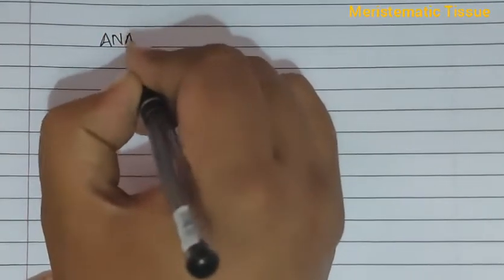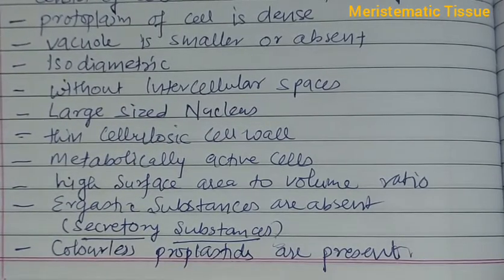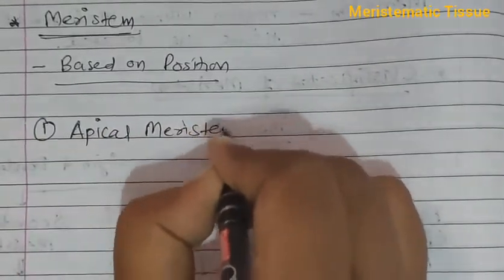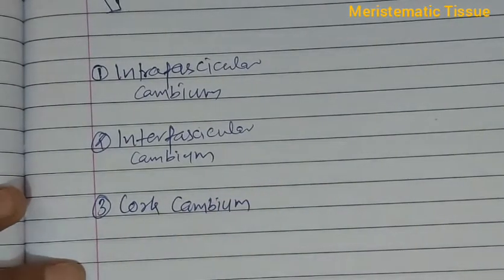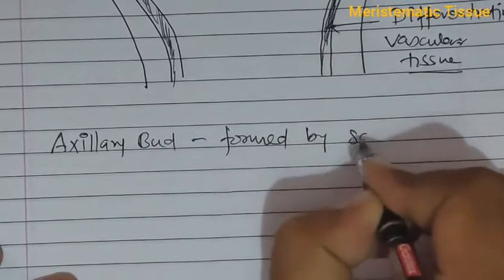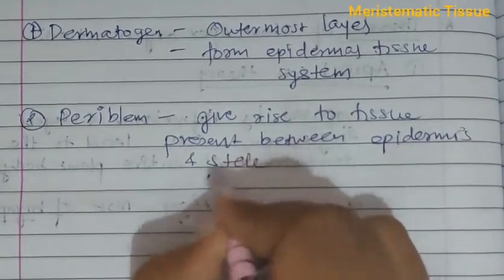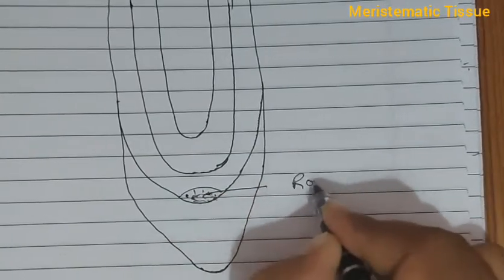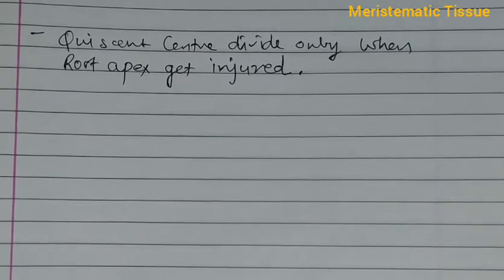ANATOMY OF FLOWERING PLANTS , PART - 1 MERISTEMATIC TISSUE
ANATOMY OF FLOWERING PLANTS , PART - 1
MERISTEMATIC TISSUE
TYPES OF MERISTEM
THEORIES OF MERISTEM ORGANISATION